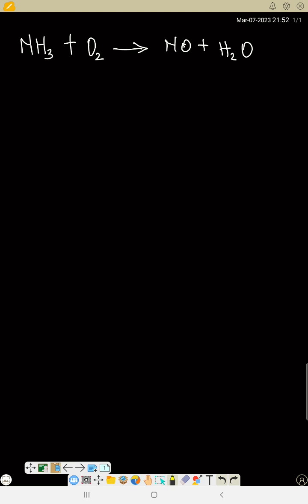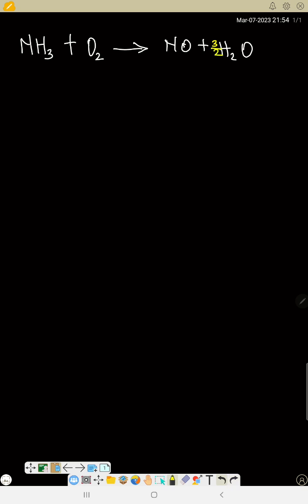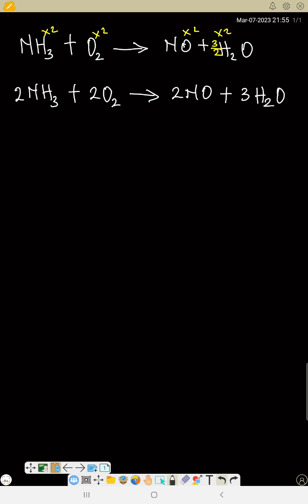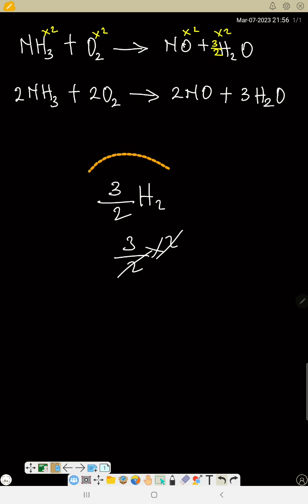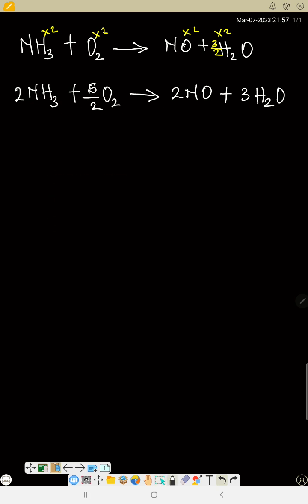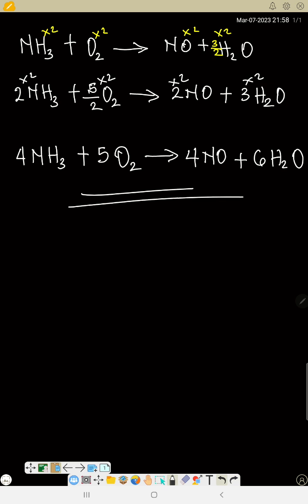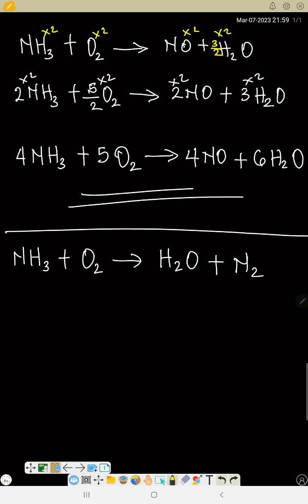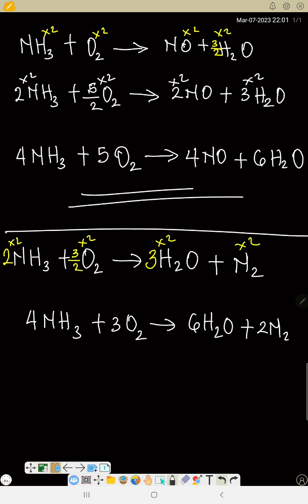BALANCING CHEMICAL EQUATION USING FRACTION